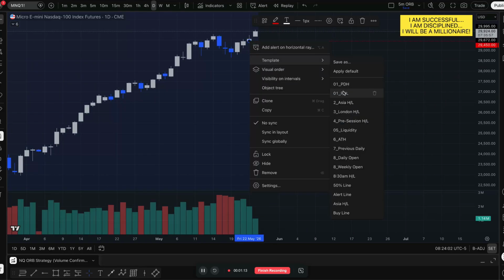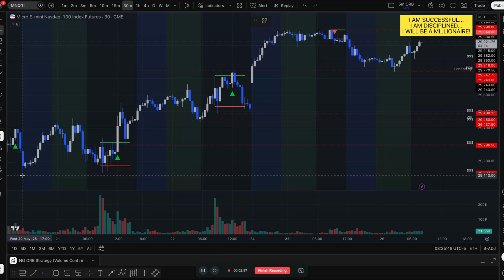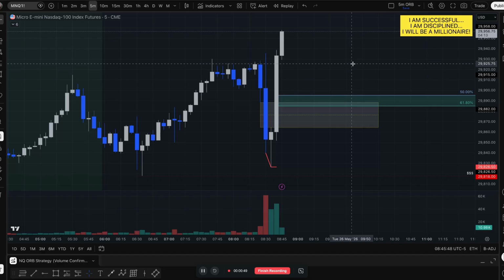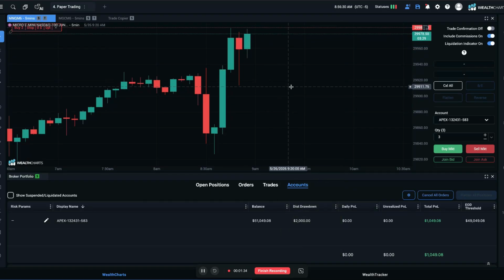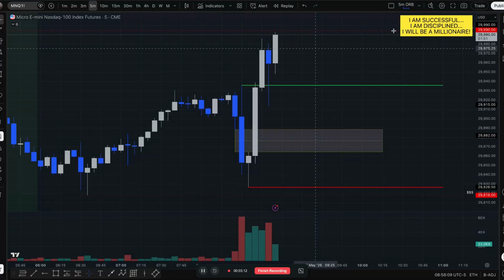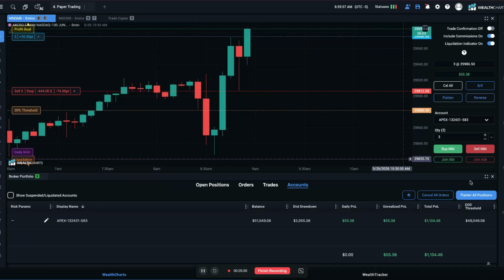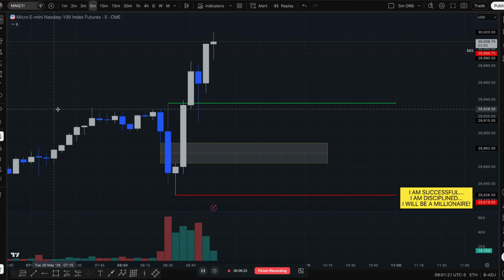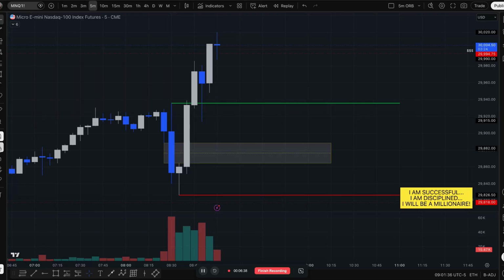Day 2 of My $40 to $1,000,000 Futures Trading Challenge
Welcome to Day 2 of my $40 to $1,000,000 Futures Trading Challenge.

Today wasn’t a massive win, but discipline and consistency matter more than chasing huge profits. In this episode, I walk through another real futures trading session using my prop firm account during the New York session.

This series documents the real journey — wins, losses, mistakes, emotions, and lessons along the way.

No fake screenshots.
No hiding losses.
Just the real process of trying to grow a small starting point into something meaningful through futures trading.